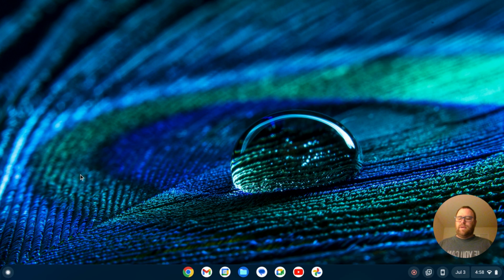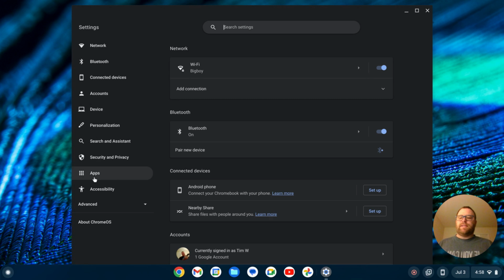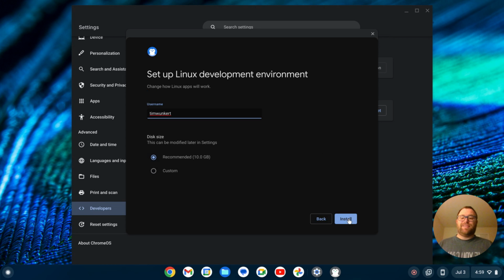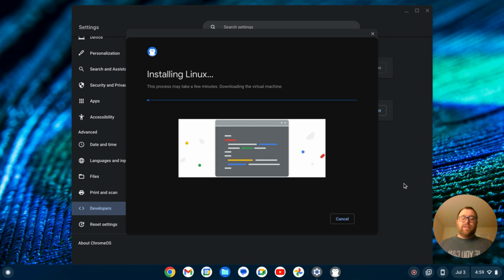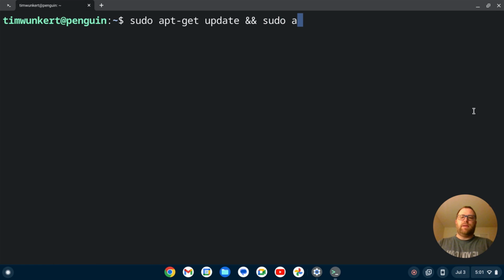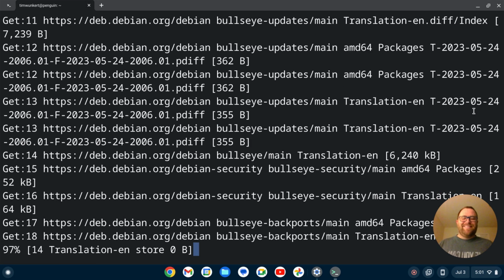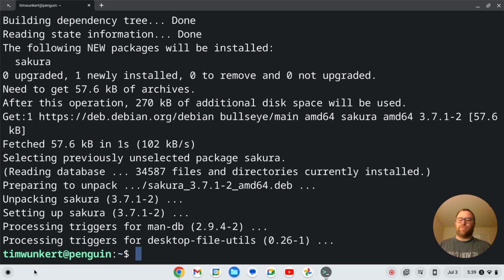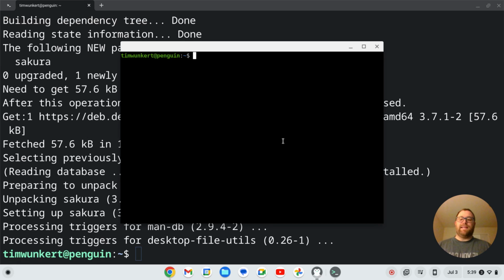How to Install Sakura Terminal on a Chromebook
In this video, I show you how to install the Sakura terminal on a Chromebook.